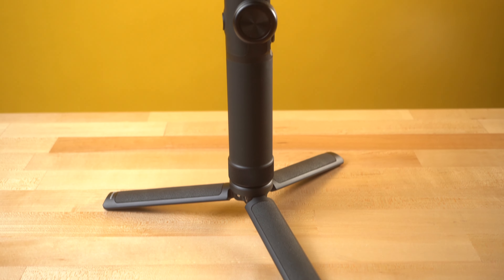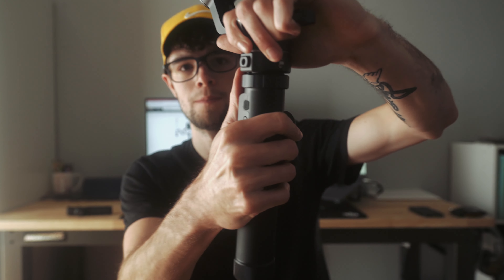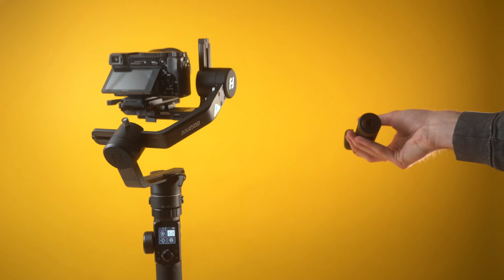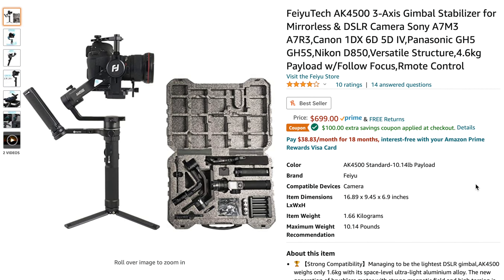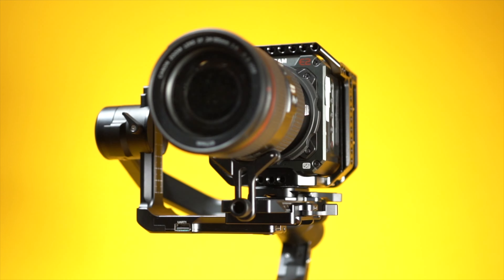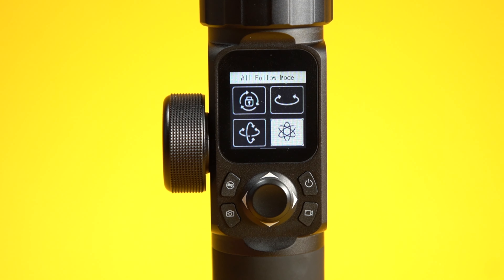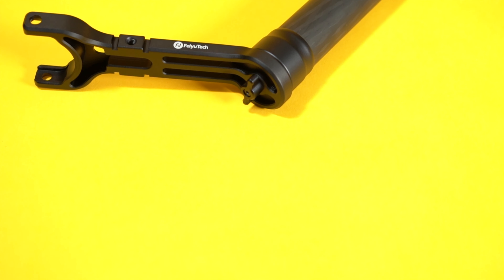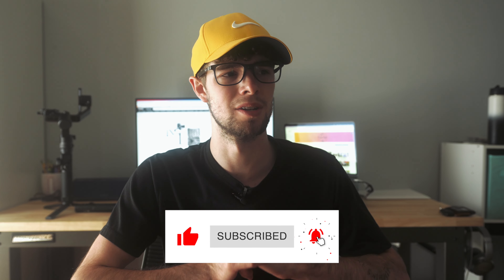5 GAME CHANGING Features Of The FeiyuTech AK4500 Gimbal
The Feiyutech AK4500 is a game changing gimbal in its price range. Its capabilities directly compete with the DJI RS2 which is 30-40% more expensive!

Join Robinhood with my link and we'll both get free stock 🤝